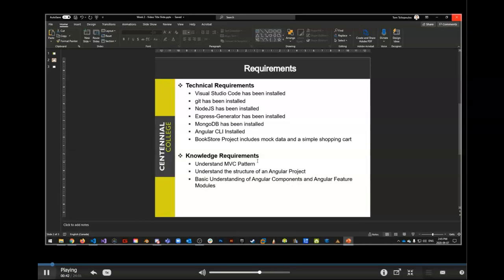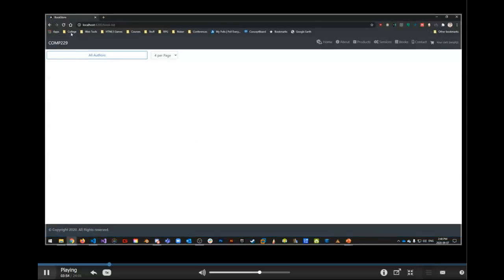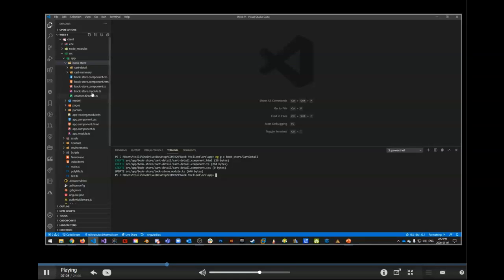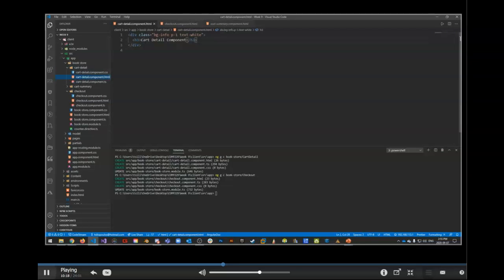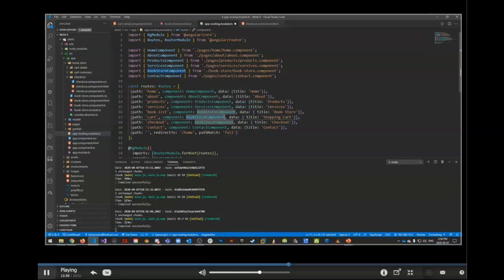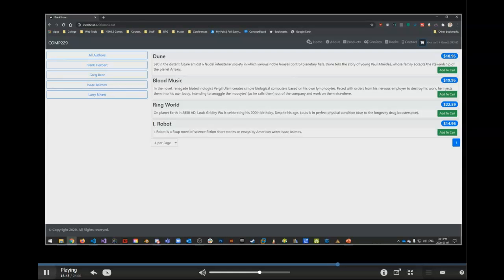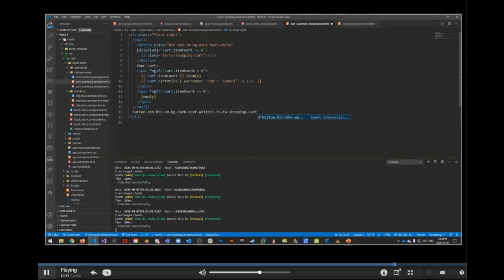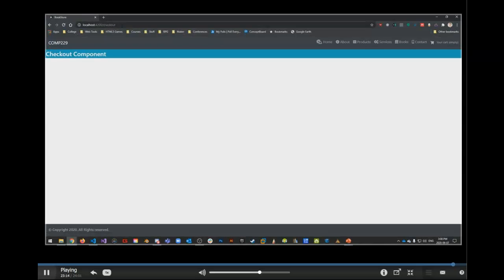week09 shopping cart detials